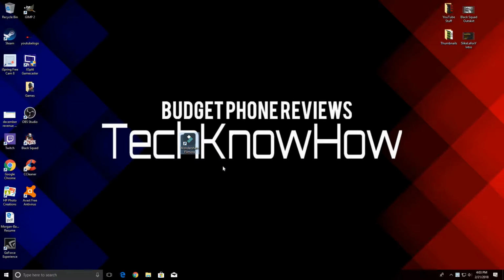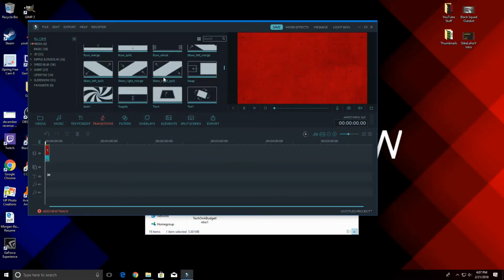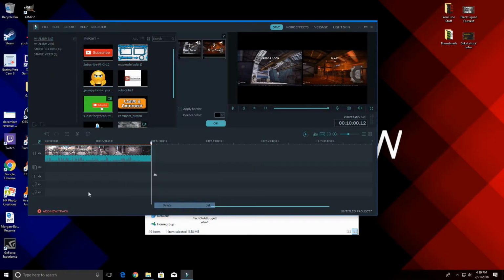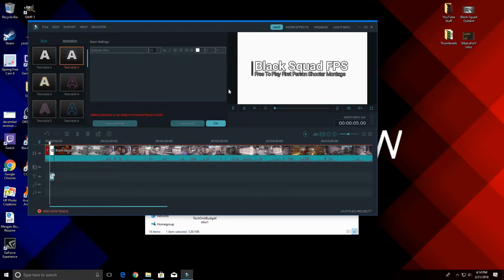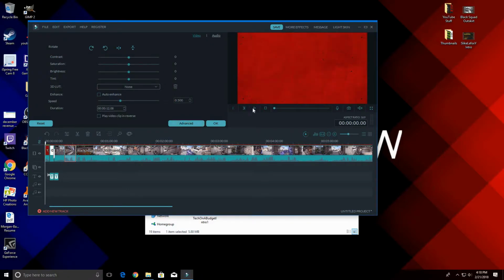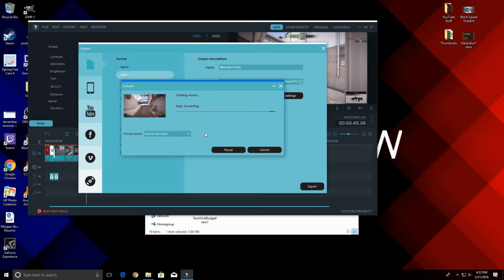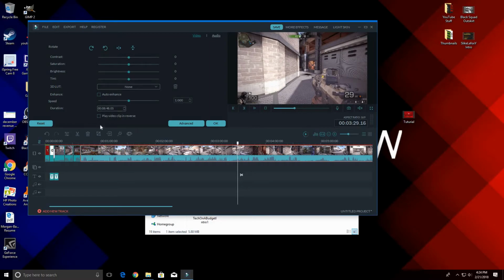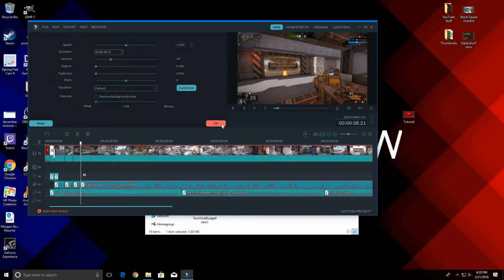Wondershare Filmora Tutorial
Wondershare Filmora is a simple video editor that ignites your stories, makes it fun to transform precious moments into stunning videos for sharing anywhere. This is a Wondershare Filmora Tutorial on the basics of how to use this free video editing software to edit youtube videos.